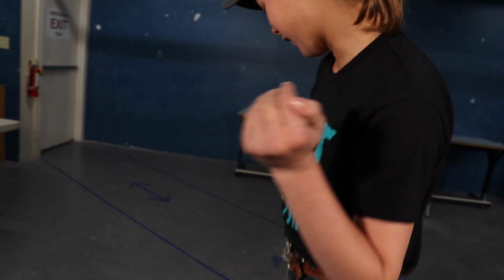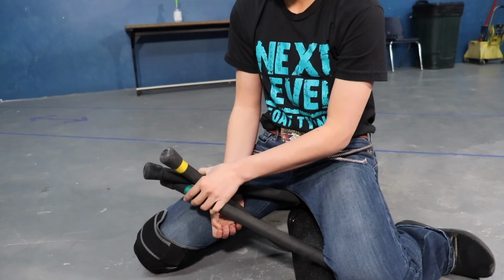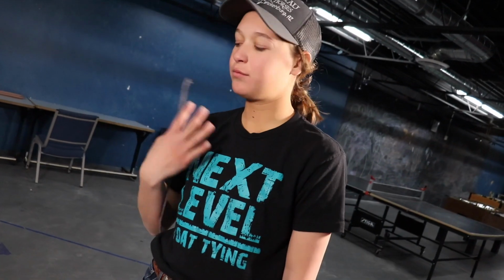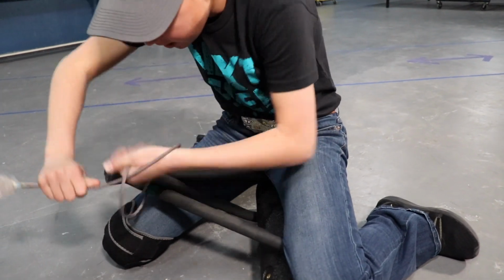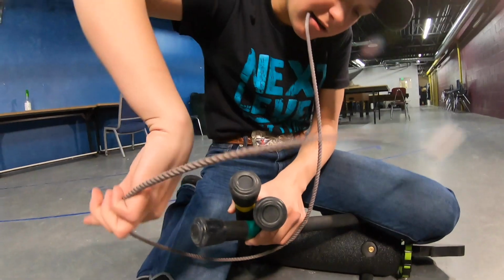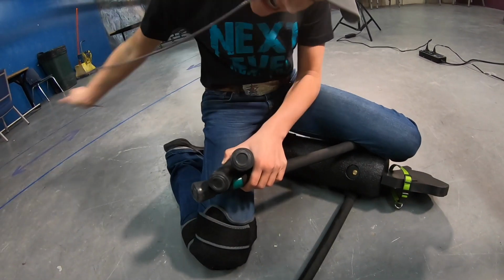How To Tie a Goat - Tutorial by Quincy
Tutorial produced by Quincy in our Speech and Debate class.